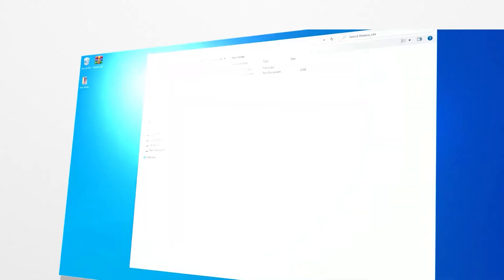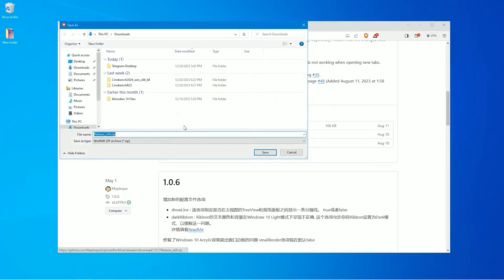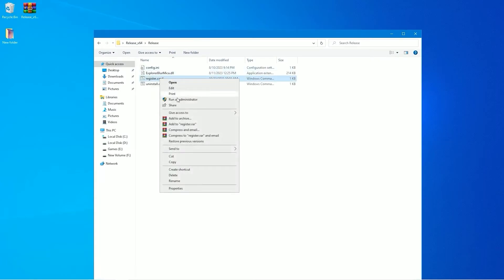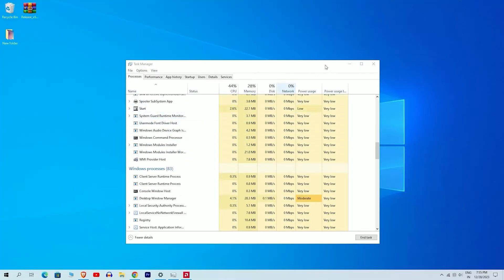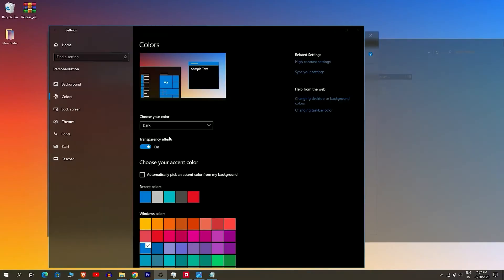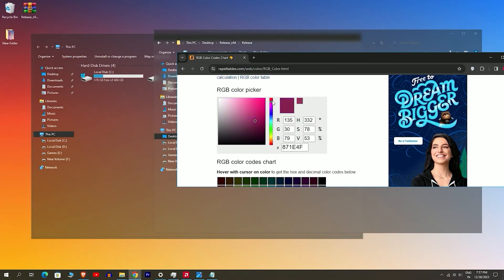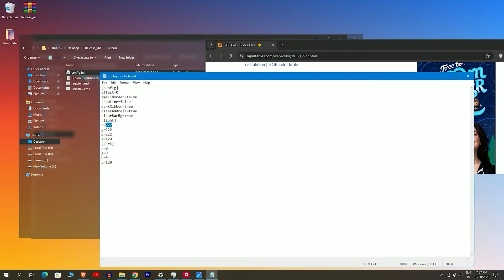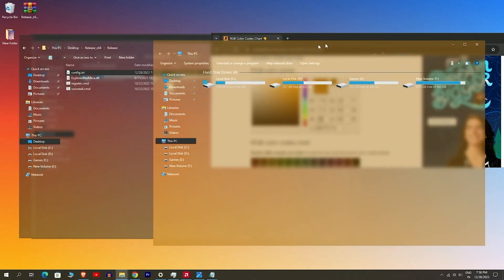Acrylic and Blur Effects on Windows 10 and Windows 11 Using ExplorerBlurMica 2025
How to change Windows 10 Explorer , Windows 10 Explorer Customization.
Unlock the full potential of Windows 10 with our comprehensive tutorial on achieving captivating Acrylic and Blur effects! 🚀 Whether you're a design enthusiast or a Windows user looking to enhance your desktop aesthetics, this step-by-step guide covers everything you need to know. From adjusting settings to utilizing built-in features, we've got you covered. Dive into the world of visual brilliance today! 🔍🖌️

🔥 Key Topics Covered:
✅ Understanding Acrylic and Blur Effects
✅ Customizing Windows 10 Settings
✅ Utilizing the Latest Features
✅ Tips and Tricks for Seamless Integration

🛠️ Gear up for a visually stunning Windows experience! Let's transform your desktop together! 💻✨